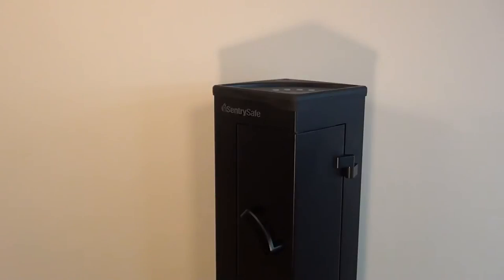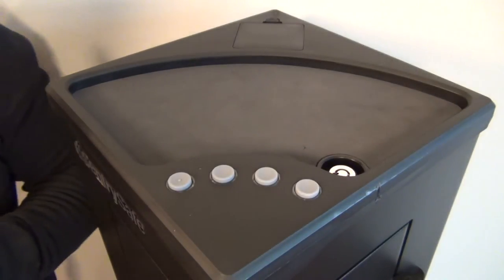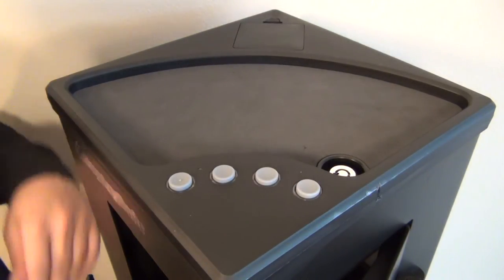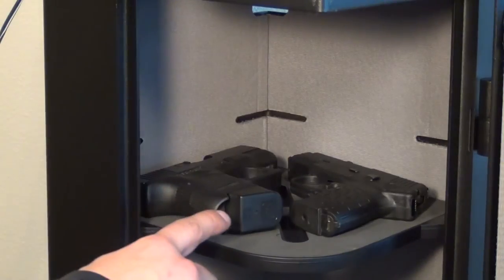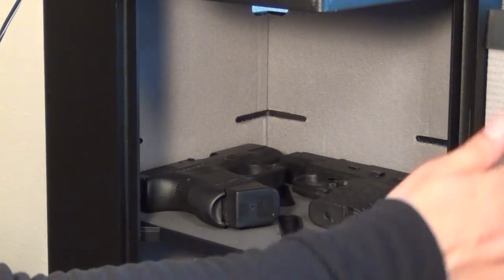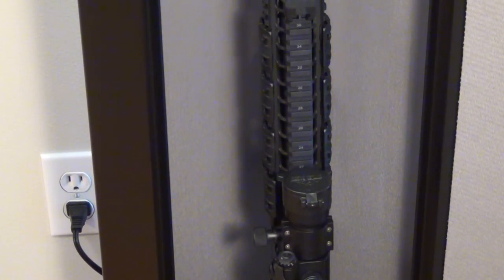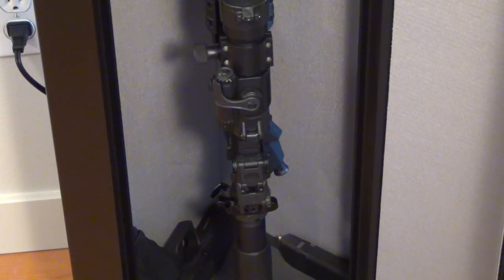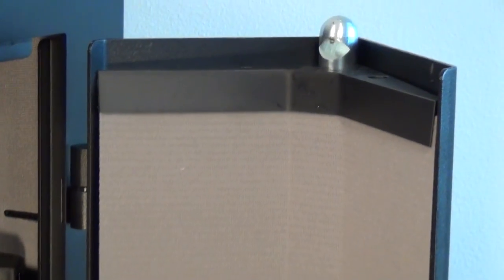Sentry Home Defense Center corner safe